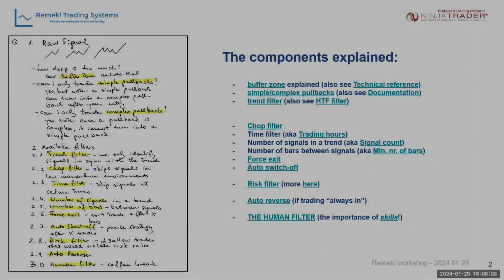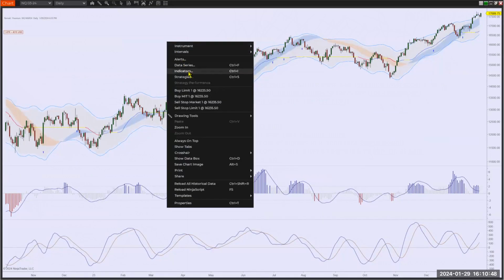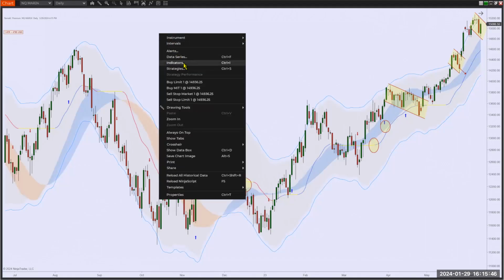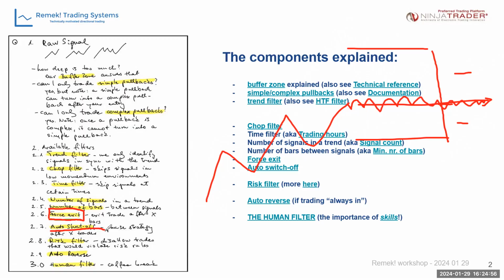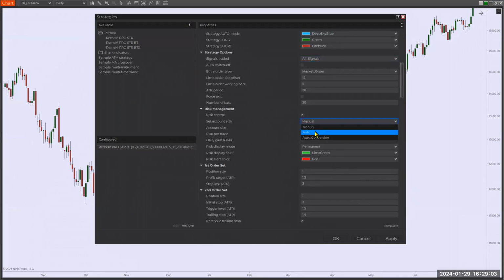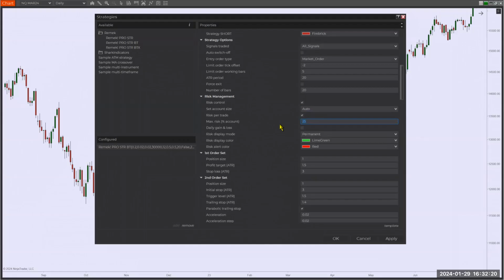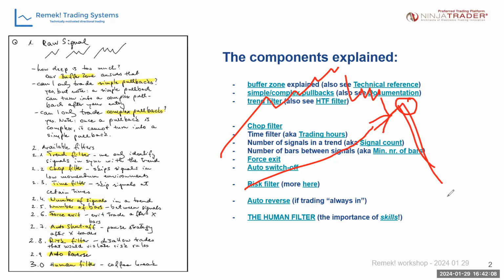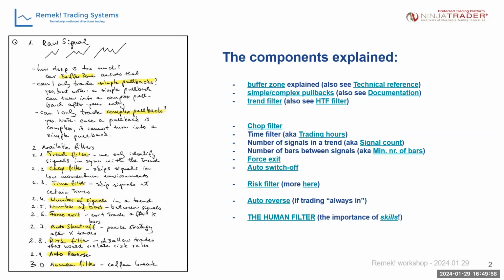Remek! Standalones design components 4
00:15 - The Chop Filter (detailed discussion)
06:00 - The Chop Filter: a visual demonstration
07:15 - The Signal Counter (detailed discussion)
08:15 - The Number of Bars Filter
09:25 - The Forced Exit Filter (revisited)
10:20 - The Auto Shut-off Filter (revisited)
11:10 - The Risk Filter (detailed discussion)
18:25 - The Auto Reverse Filter
19:25 - The Human Filter (revisited)
20:40 - The discretionary-algorithmic spectrum